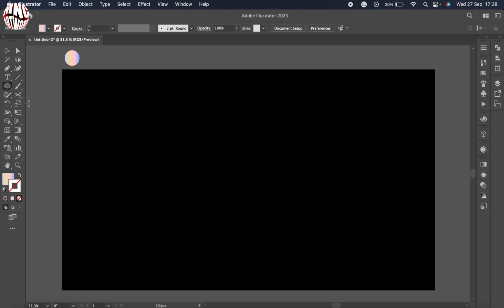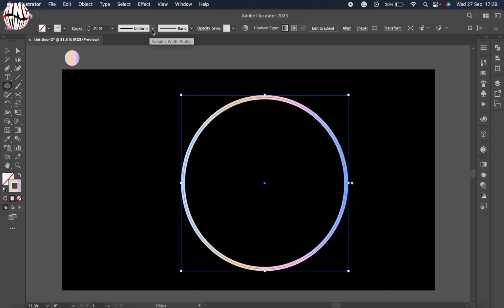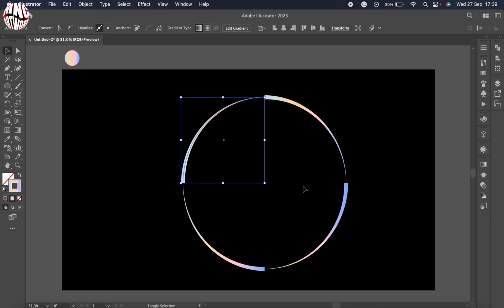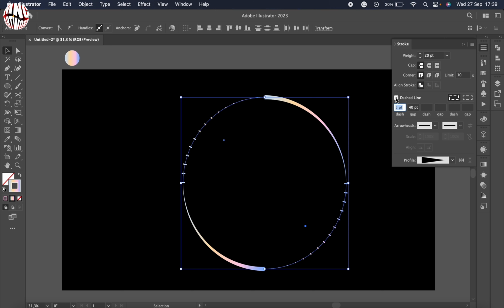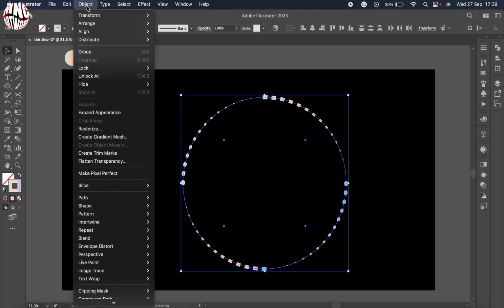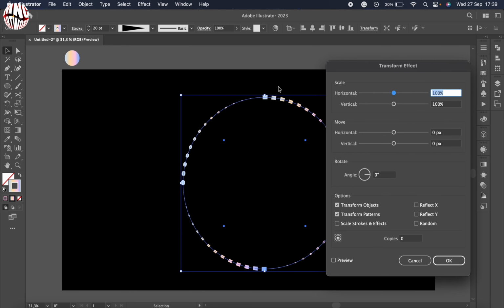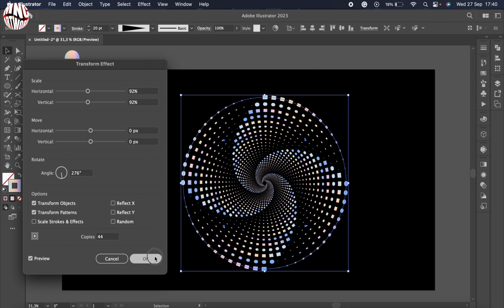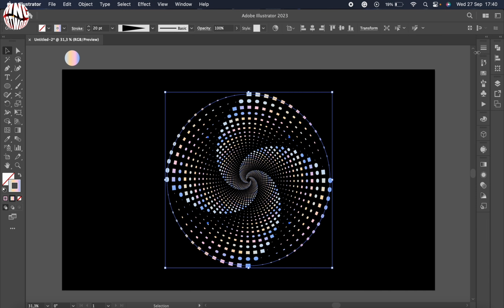Adobe Illustrator Tutorial: Dotted Spiral with Transform Effect - Step-by-Step Spiral Design Guide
Welcome to my Adobe Illustrator tutorial on how to create a stunning dotted spiral using the Transform Effect! In this step-by-step guide, I'll walk you through the entire process, making it easy for both beginners and experienced users to follow along and master this technique.

🔥 Learn the secrets of creating eye-catching designs with ease! 🔥

In this tutorial, you'll discover:
✅ How to set up your Adobe Illustrator workspace for this project.
✅ The step-by-step process of creating a perfect dotted spiral.

Ready to unleash your creativity? Let's get started! 🎨

If you found this tutorial helpful, don't forget to give it a thumbs up, subscribe to my channel for more exciting Adobe Illustrator tutorials, and hit the notification bell so you never miss an update. 🚀